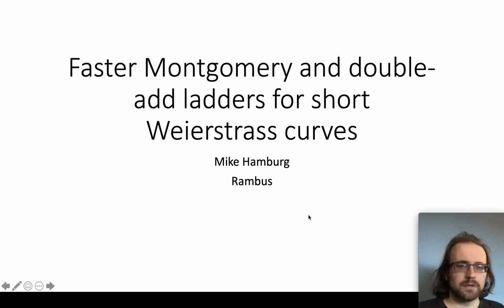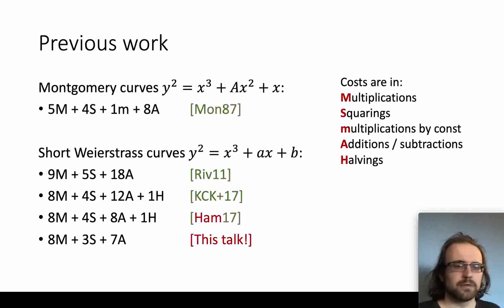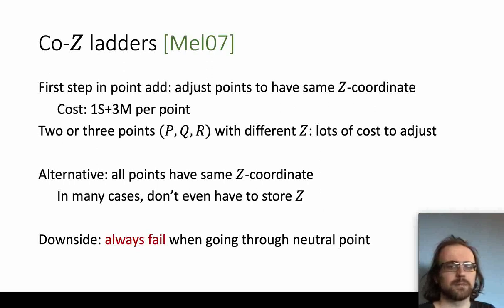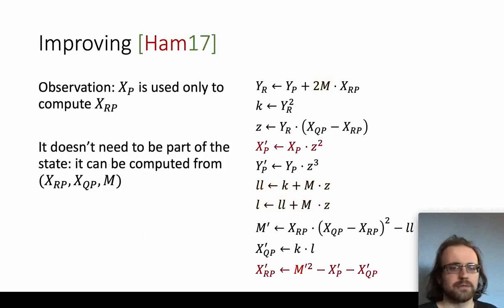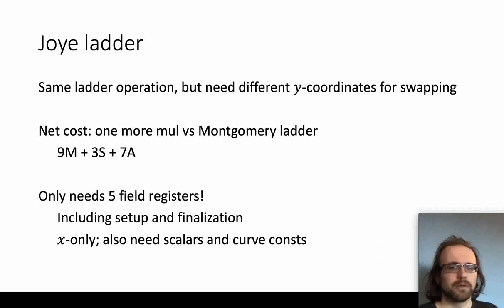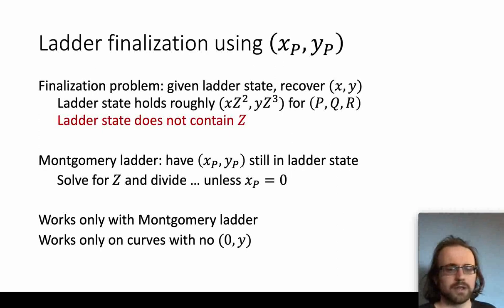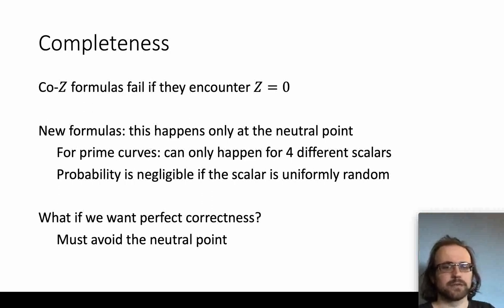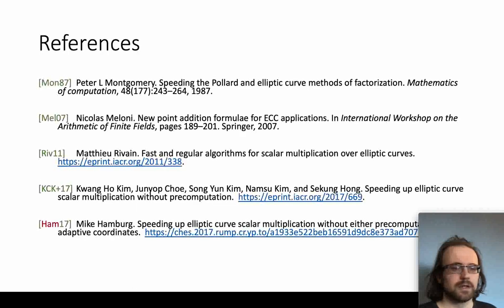Faster Montgomery and double-add ladders for short Weierstrass curves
Paper by Mike Hamburg presented at CHES 2020